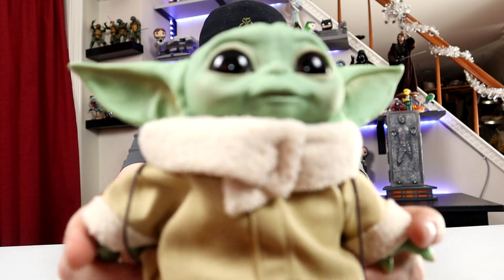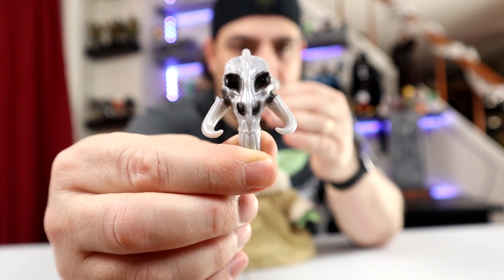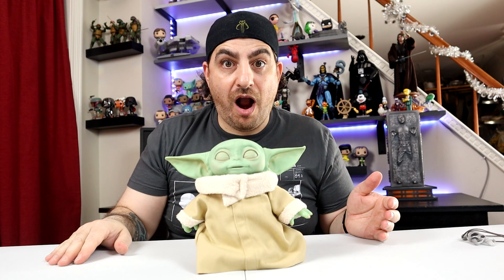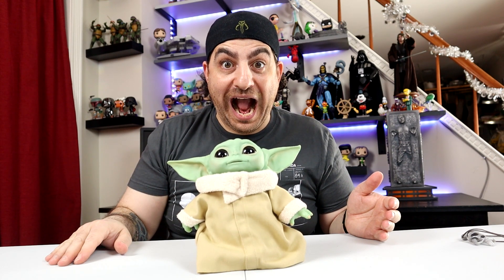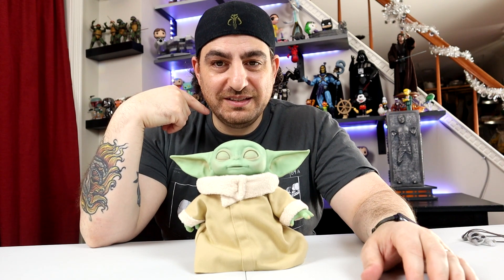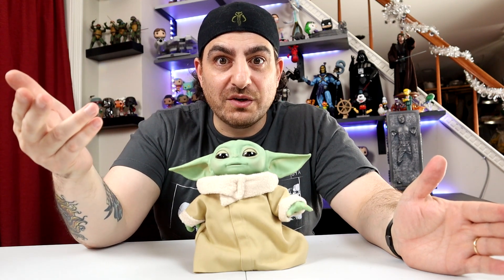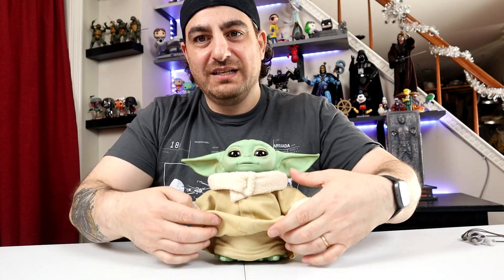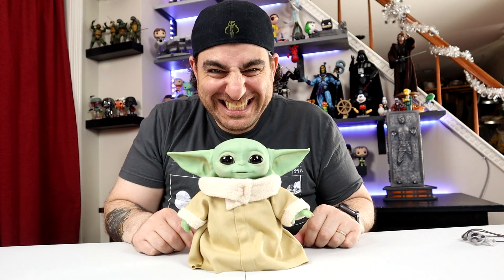Hasbro Animatronic The Child "Baby Yoda" Unboxing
In this video I unbox Hasbro's Animatronic The Child from the Mandalorian. This is going to be the hottest toy for Christmas 2020.

Product description
From Hasbro’s Star Wars Collection: The Child Animatronic Edition with sounds and motorized sequences.

He may look like “Baby Yoda,” but this lovable creature is called The Child - and now you can become his protector with this animatronic toy from Star Wars. Touching the top of The Child Animatronic Edition’s head activates over 25 sound and motion combinations, including happy and excited sounds, giggles, babbles, and more, all while the figure’s head moves up and down, ears move back and forth, and eyes open and close. Boys and girls ages 4 and up can pretend to harness the power of the Force as The Child toy closes its eyes, raises its arm, and sighs as if exerting a great amount of energy.

Launch into lightspeed adventures with an expansive collection of classic and new characters, vehicles, and role-play items that feature the authentic movie-styling and battle action of the Star Wars universe. Take on the role of the some of the greatest heroes and most fearsome villains in the galaxy with a wide selection of Lightsabers that only Hasbro Star Wars can offer.

Re-create exciting scenes and moments from the Star Wars saga, and the all-new Star Wars: Rogue One movie, with toys that let you re-live all of the moments from the epic story of good versus evil in a galaxy far away.

Build your Star Wars collection with the authentic, highly detailed Star Wars collectible figures, vehicles, and Force FX Lightsabers from The Black Series. With impeccable features and articulated movement, this series embodies the quality and realism loved by Star Wars devotees young and old.

Advance into battle with role play gear that includes blasters, masks, and iconic, customizable Lightsabers that are part of the Star Wars Bladebuilders system. With action-packed features across the entire Hasbro Star Wars line, there’s something for everyone in the Star Wars universe.

For nearly forty years, Star Wars has fueled the imaginations of generations, and now it’s your turn to follow the adventures of Star Wars stories old and new. Join the defiant Jyn Erso on a top-secret mission to steal the plans to the Galactic Empire’s most fearsome and deadliest construction, the superweapon known as the Death Star.
Embark on an epic journey alongside the Rebel heroes where Imperial officers are charged with protecting the Empire’s invention against the Rebels at any cost.

Put yourself in the middle of all the galactic action with Star Wars toys from Hasbro. May the Force be with you!

This copy is intended as placeholder text only and is not representative of individual items in the line.

Hasbro and all related properties are trademarks of Hasbro.